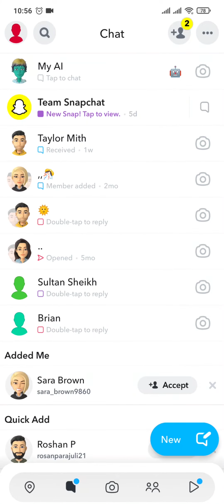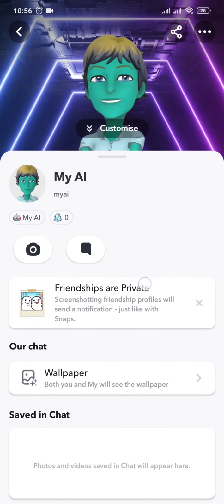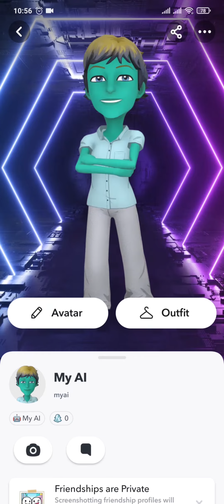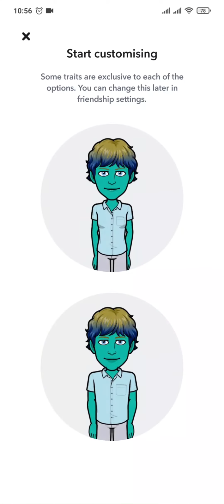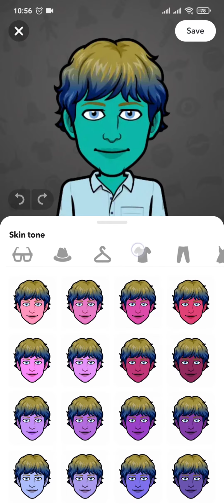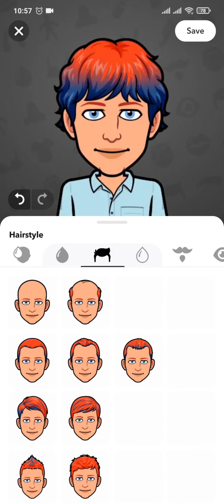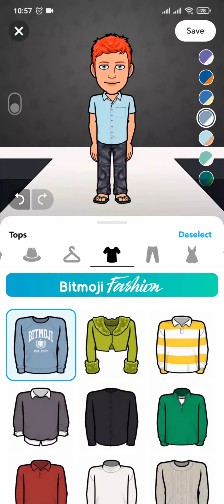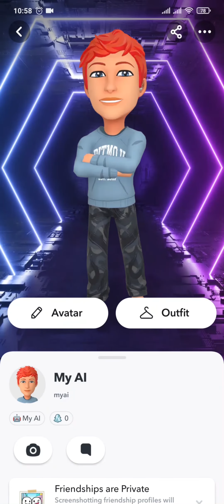How To Change My AI Gender On Snapchat | Change Avatar For My AI Bot In Snapchat (Full Tutorial)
This video walks you through the step by step process of how to change my ai gender on your snapchat. Watch the video till the end and learn the steps in detail on how to change or edit avatar for my ai bot on snapchat iphone or android.